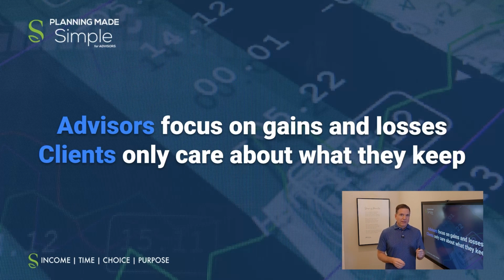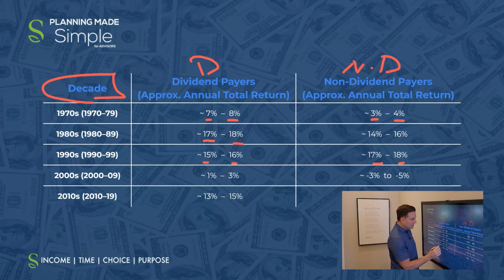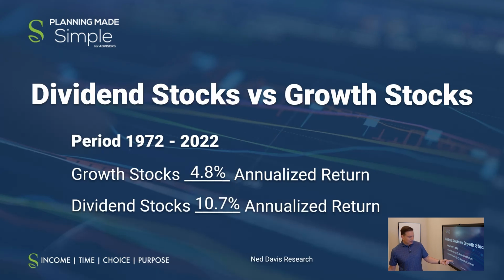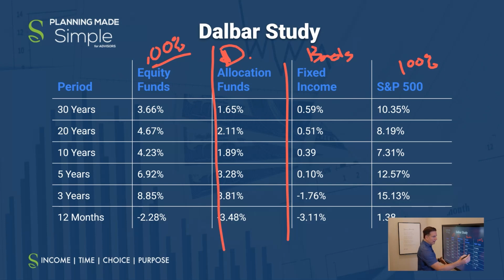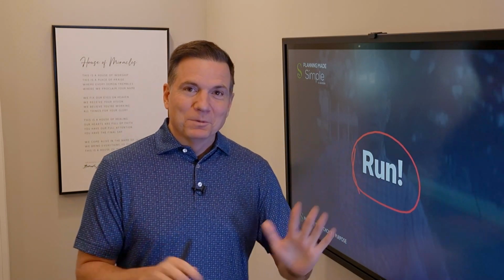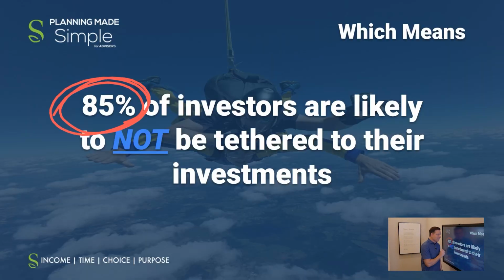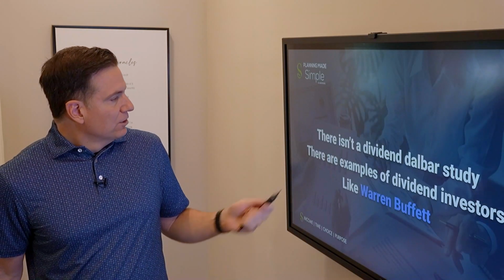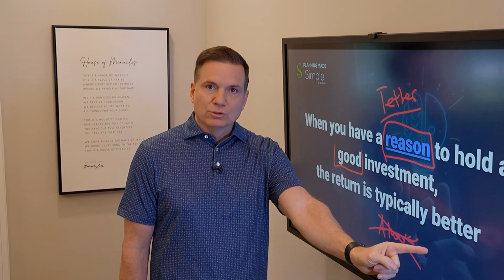Dividends vs Growth: The Debate Is Over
This isn’t just a market strategy—it’s a mindset shift.
In this video, we stack decades of data to settle the debate between dividend stocks and growth stocks once and for all. Learn how to speak the language of your clients, show them what they actually keep, and build portfolios they won’t abandon during market chaos.
📊 Backed by historical returns, behavioral data, and Buffett-level logic.